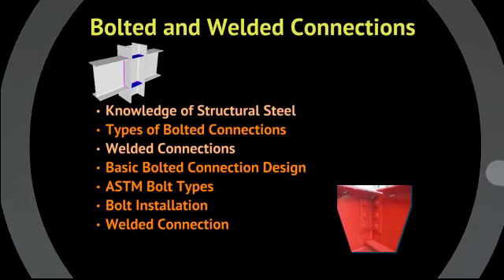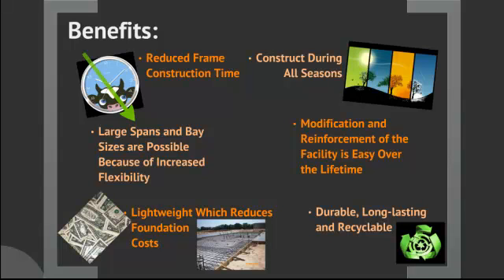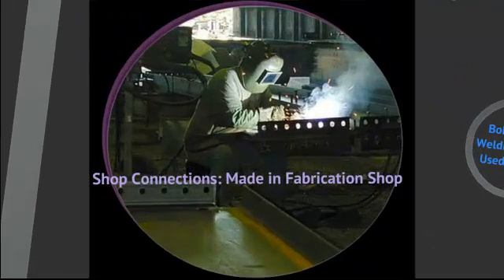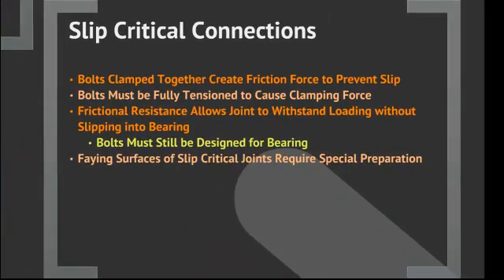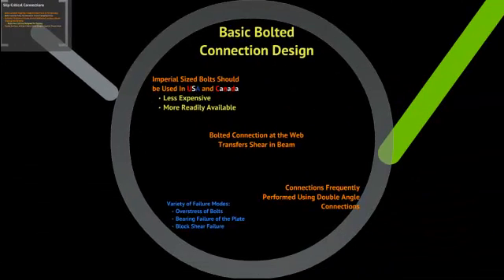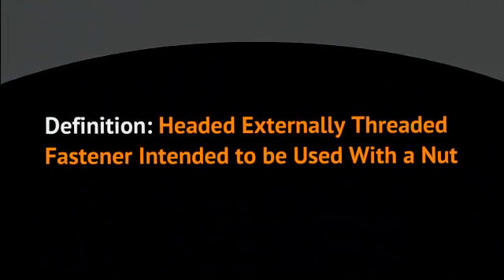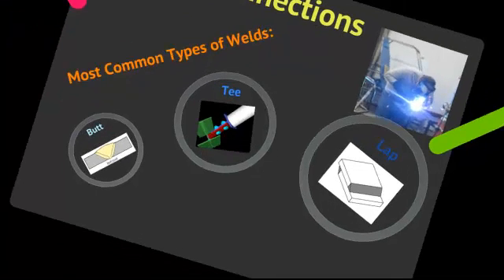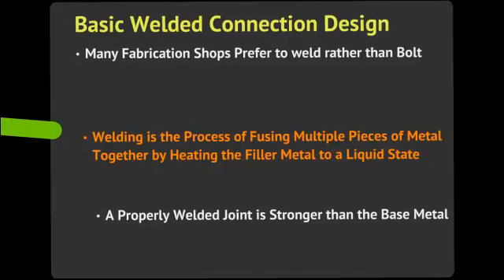Bolted and Welded Connections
Overview of the advantages of steel construction with information on how connections are constructed.